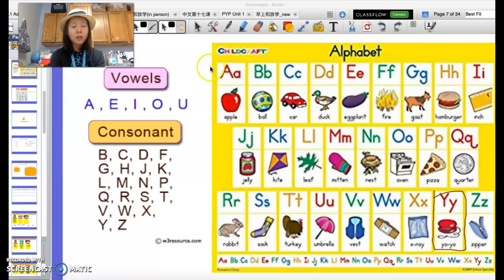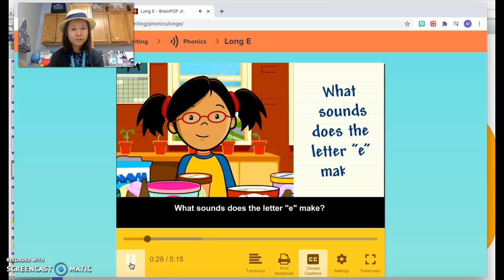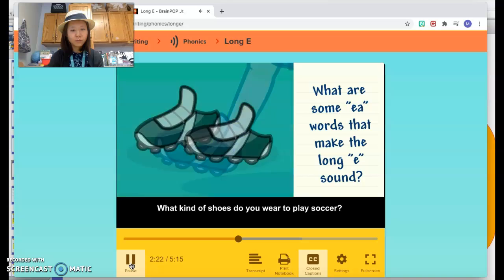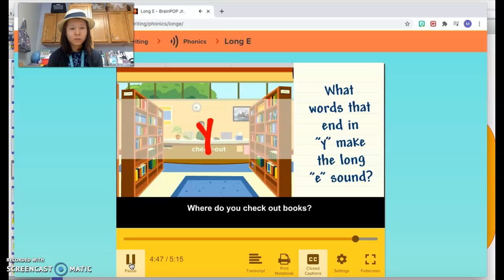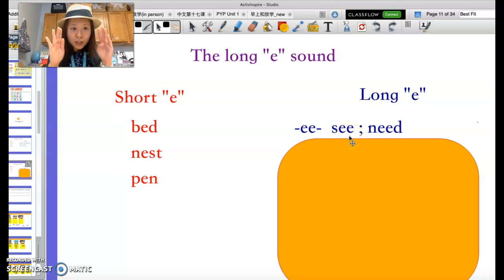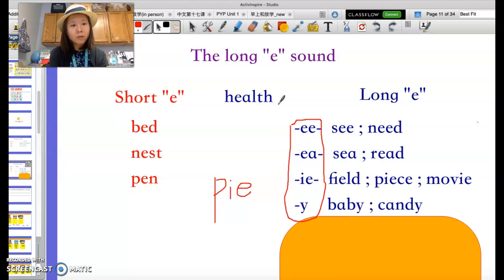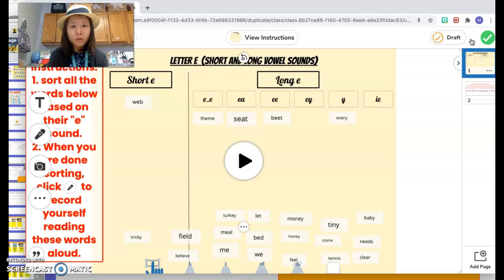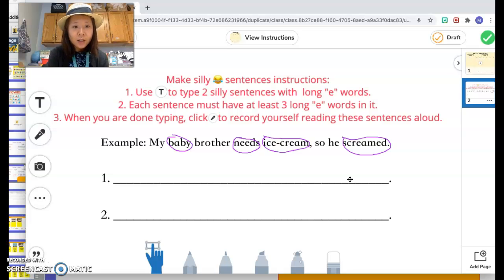Long e explained